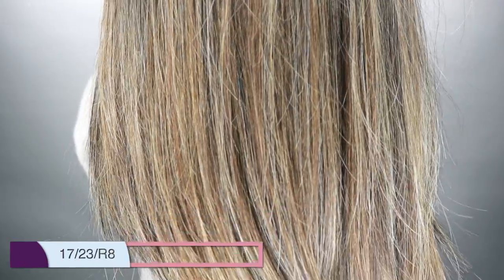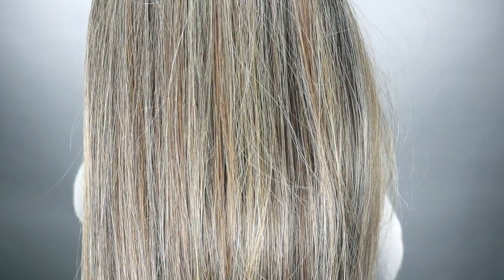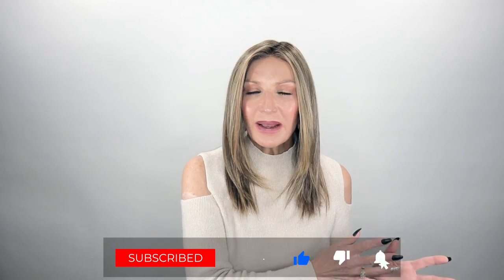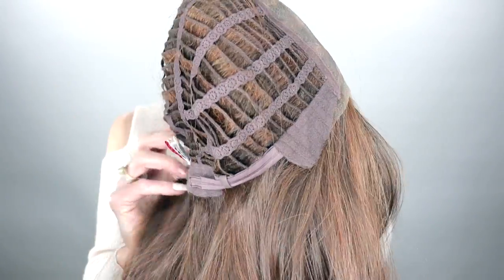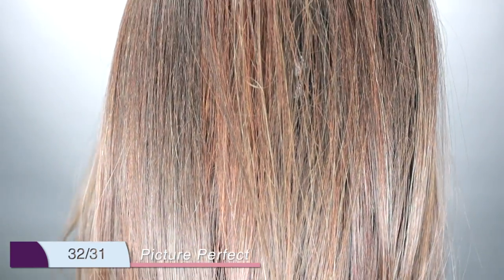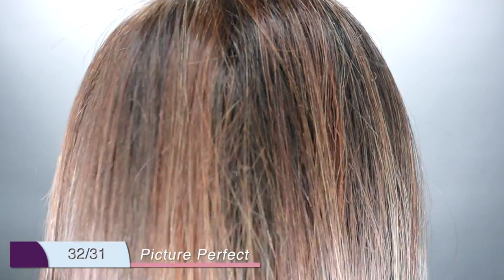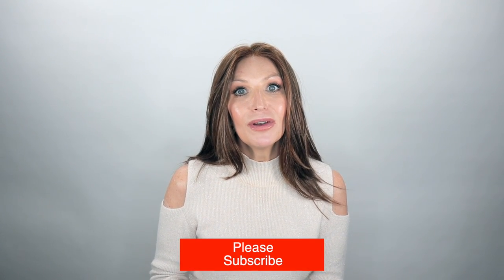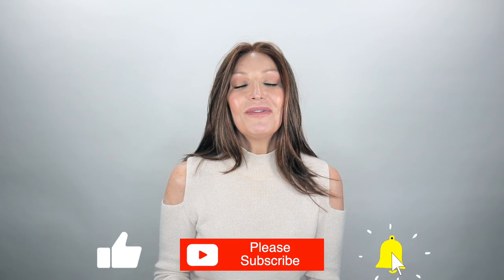PICTURE PERFECT Wig by TressAllure in TWO COLORS 32/31 and 17/23/R8. A long layered bob (LOB)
PICTURE PERFECT Wig by TressAllure in TWO COLORS 32/31 and 17/23/R8

Wig Features: Lace Front, Monofilament Top, Hand Tied

The Picture Perfect is a silky straight long layered bob (LOB) that falls below the shoulders with a part anywhere along the collar length fringe.  A smooth silky top and a Sheer Comfort Mono Top Lace Front cap that is designed with a hand knotted sheer monofilament top and lace front allows for an undetectable hairline and all day, every-day comfort. Special hand knotting at the top and hair line and feathered layers gives this wig high style without the weight usually associated with longer wigs.

Length: 6" - 16" Fringe: 11" Crown: 14.5" Nape: 10"